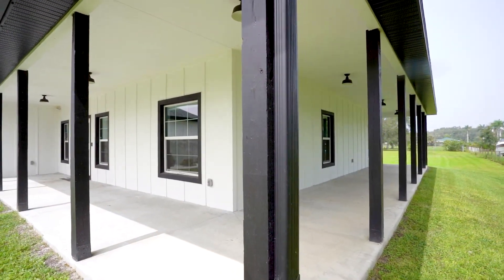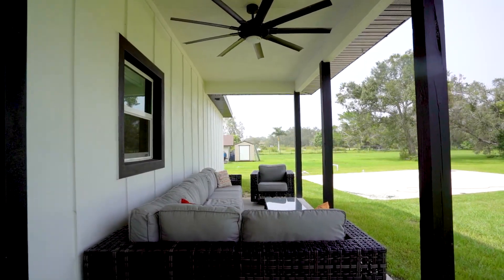Sarah Angelson Ft Myers Oct 2023